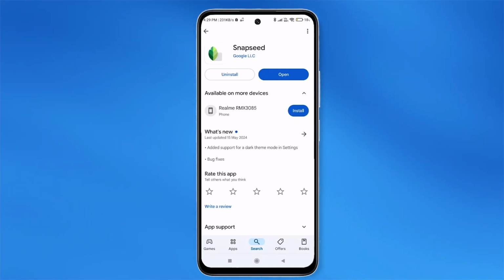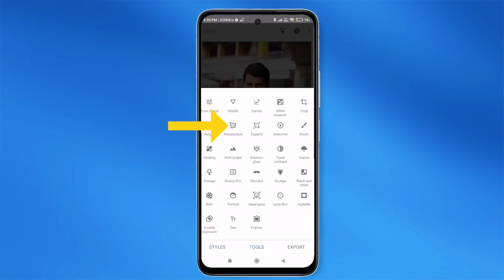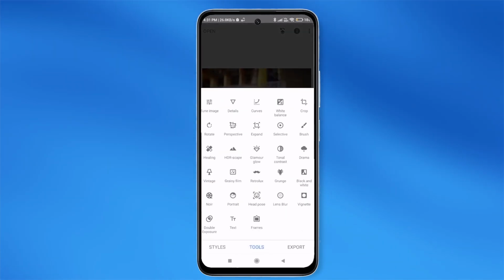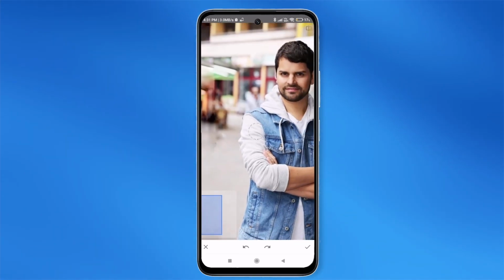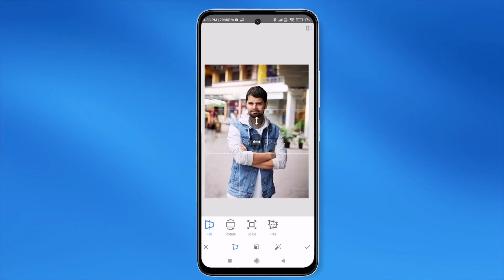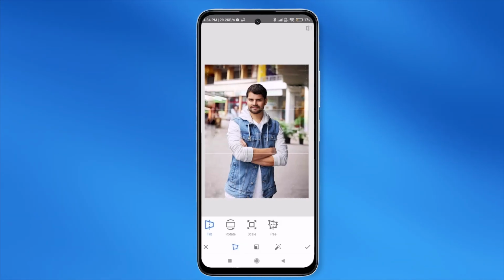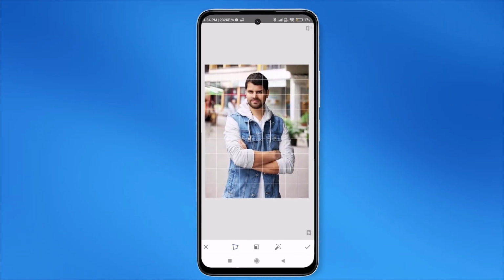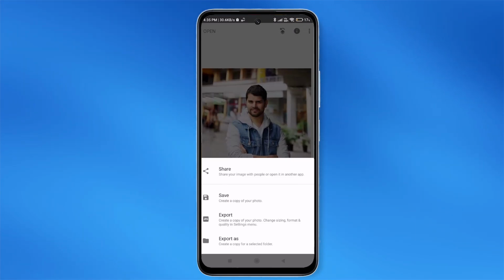How to Edit Body Shape in Snapseed App 2026 (Full Guide)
Are you wondering how to edit body shape in Snapseed app? This video tutorial walks you through the exact steps to achieve stunning results effortlessly.

Whether you're new to Snapseed or an experienced user, you’ll learn how to enhance photos by editing body shapes while maintaining a natural look. This Snapseed tutorial is designed to help you master the tools and features needed to transform your images like a pro.

Snapseed is a versatile photo editing app, and with its advanced features, you can easily adjust and edit body shape.

From slimming effects to subtle enhancements, this guide will show you step-by-step techniques for editing body shape in Snapseed. Learn how to use tools like Perspective and Selective adjustments to achieve professional results.

What You’ll Learn in This Tutorial:

Step-by-step guide on how to edit body shape in Snapseed.
- Tips for using the Selective Tool for targeted adjustments.
- How to maintain photo quality while editing body shape in Snapseed app.
- Techniques for editing body proportions with the Perspective Tool.
- Pro tips for creating a natural, flawless look without over-editing.

Whether you're a beginner exploring photo editing or a professional looking for quick tips, this video will make editing body shape in Snapseed easier and more effective. Snapseed's powerful tools make it possible to achieve magazine-quality edits directly on your smartphone.

Why You Should Watch:

Master Snapseed's advanced editing features.
- Learn how to edit body shape naturally and professionally.
- Understand how to apply adjustments while keeping your images realistic.
- Get expert tips to take your Snapseed photo editing skills to the next level.

Who This Video is For:
📷 Photography enthusiasts looking to enhance their editing skills.
📱 Snapseed users eager to explore new features and techniques.
🎨 Creators who want to refine their editing workflows for social media or personal projects.

Follow along with this easy-to-understand tutorial and take your photo editing game to the next level.